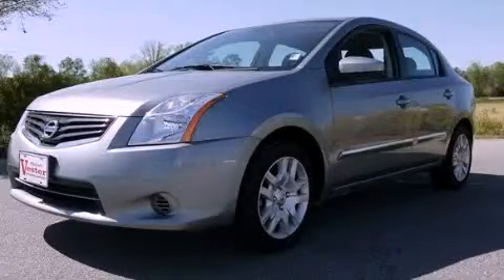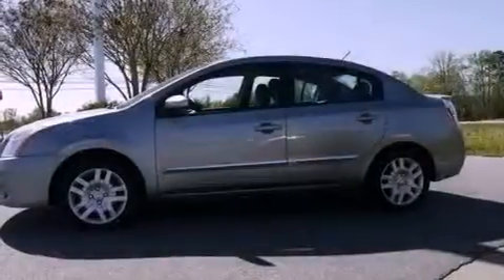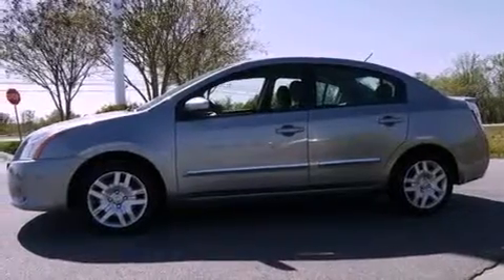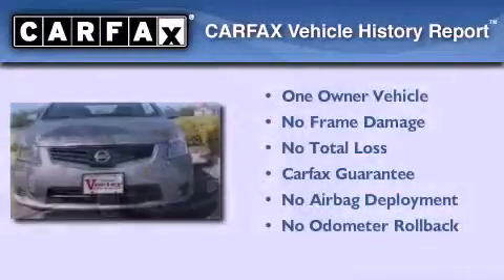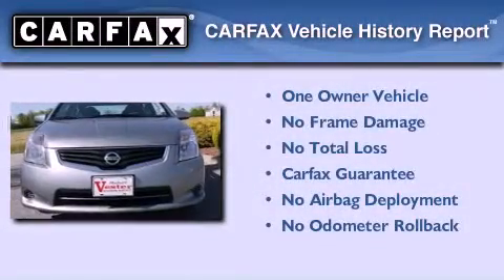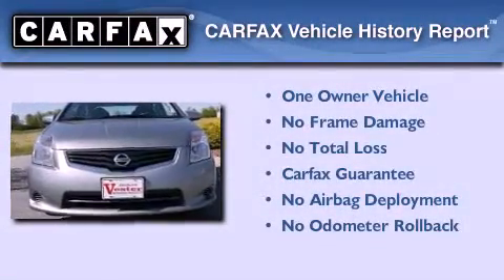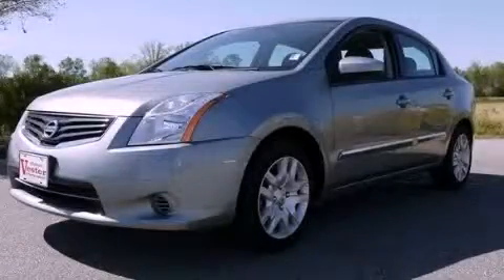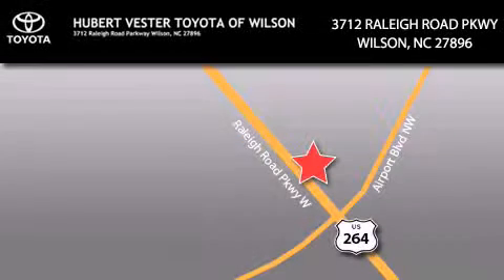2011 Sentra Goldsboro NC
Year : 2011
 Make :
 Model : Sentra
 Engine : I4 2.0L
 Trans . : Variable
 Exterior : Brilliant Silver
 Miles : 45,003
 Interior : Charcoal

 2011       Sentra Wilson NC